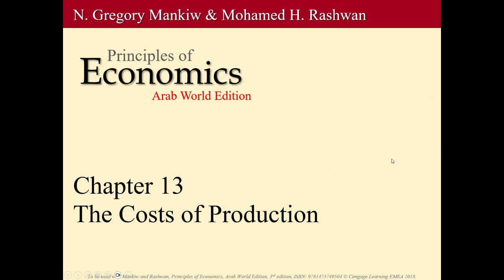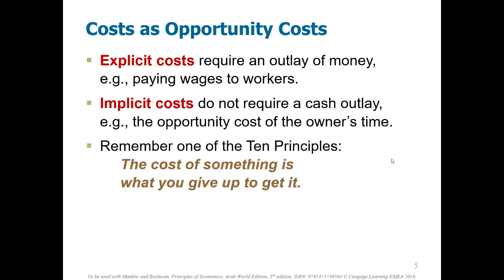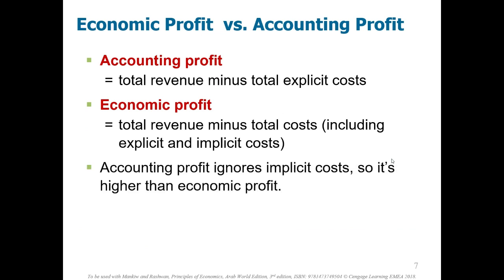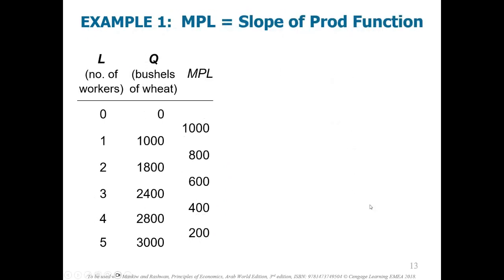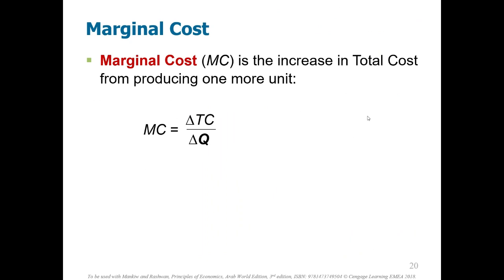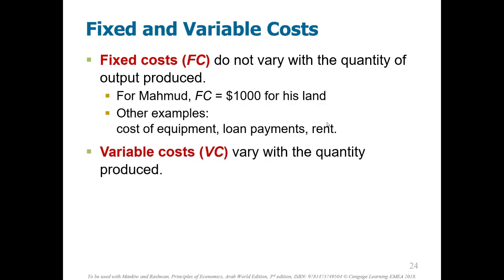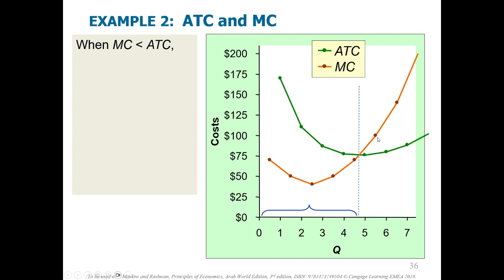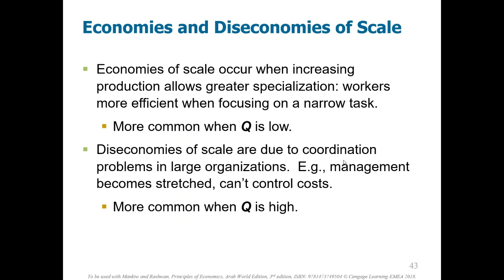Tue Nov 07 2023 5:20:23 PM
Week 10 Leture Video